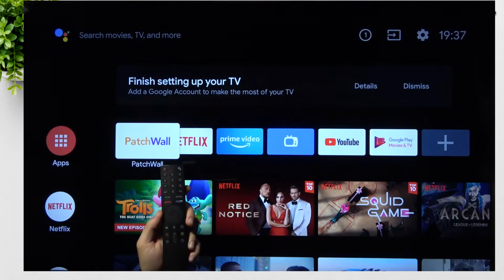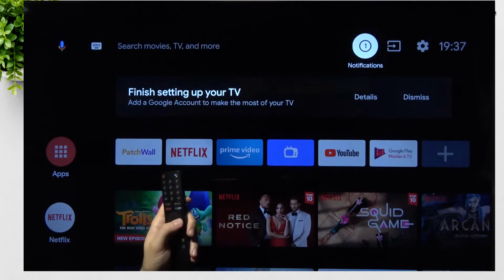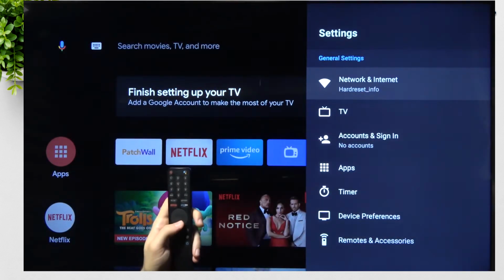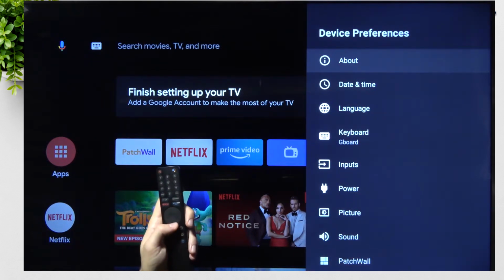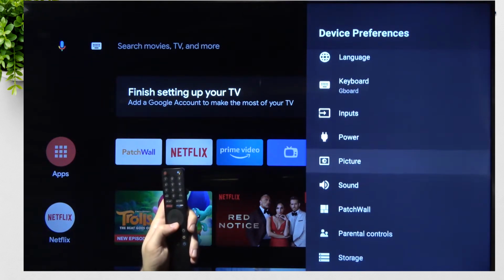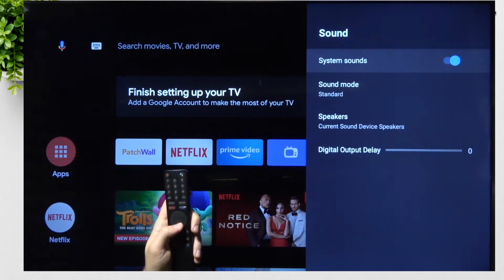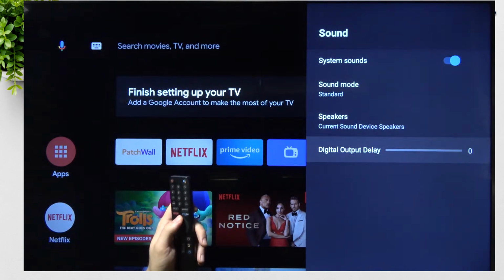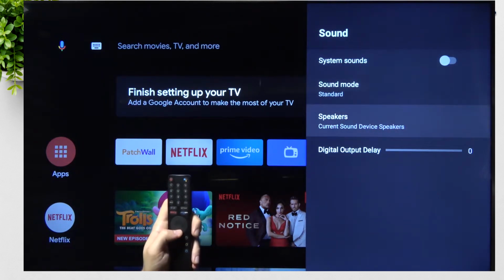How to Change Sound Settings in XIAOMI Mi TV 4S Achieve Best Sound Quality on Xiaomi Android TV sy